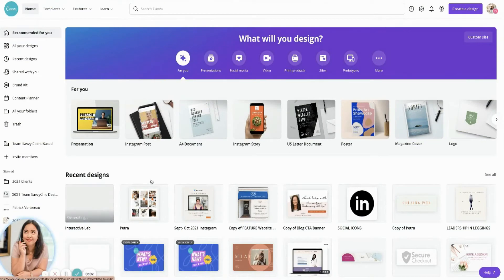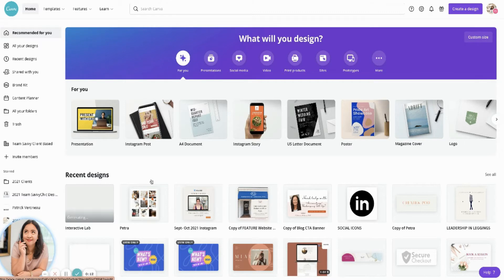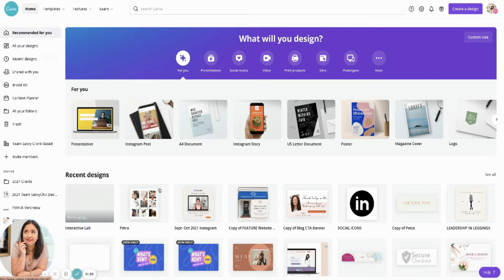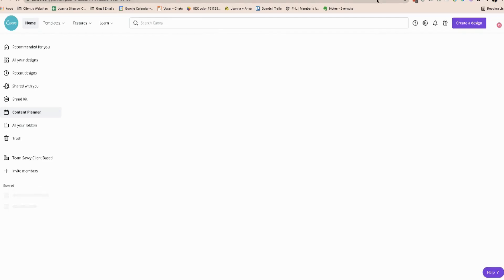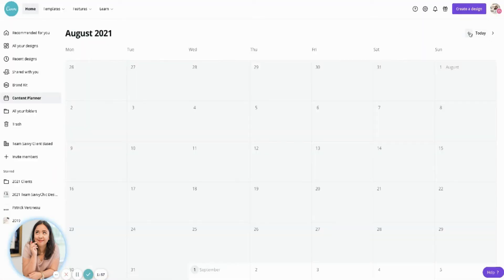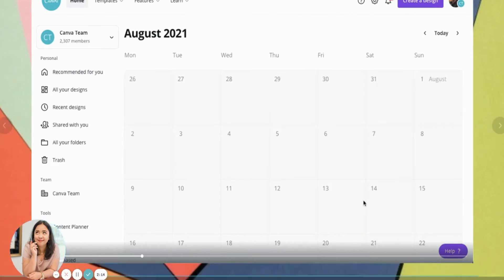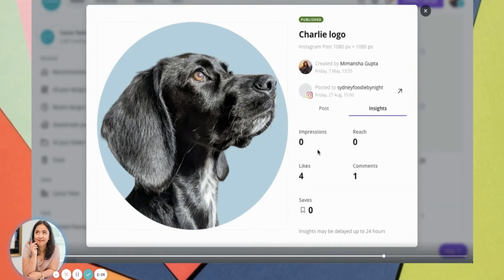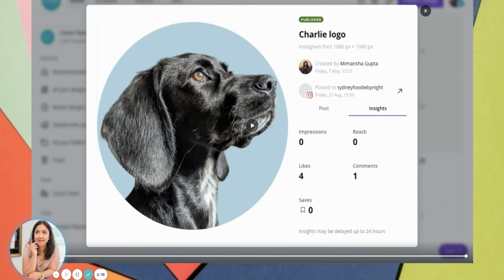Canva Snapshot Analytics | SavvyChic Design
Hi Savvies!

For today’s training, I’m gonna be giving you a sneak peek on this feature if you are using a Content Planner in Canva.

What is a Content Planner?

One of the key tools that Canva has rolled out is your ability to schedule your posts in 7 different social media platforms inside Canva to make things really easier for all of us!

But of course, if you are a social media manager or you are a business who would like to see some data if the designs that you are doing for your business are really captivating your audience in terms of some information that will really be useful.

So I’m gonna be showing you in advance on how this new feature, Snapshot of the Analytics and some data that you can work on in Canva, that will be rolled out (as a Canva Certified Creative we are already allowed to share this with you), and if this is not yet available in your Canva account, just hang on and sit tight as Canva is currently working on it to be rolled out very soon!

And I’ll be so excited to see you on our next training!

Oh and by the way, I would like to invite you all as well, this coming December 12, 2021, I will be launching my Canva Savvies beginner course. It is going to be an entry-level course that I would like to share for those of you who would like to be more Savvy when it comes to Canva wherein we are going to discuss all the different elements and features in Canva.

If you would like to join me, I would love to have you in our course that we are gonna launch this December.

DESIGNING FOR...
Dreamers & Doers